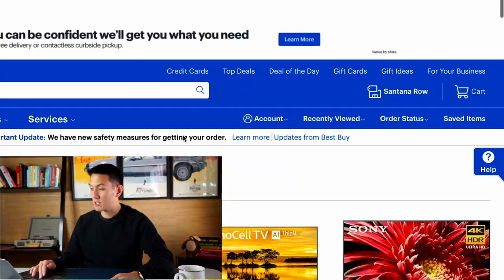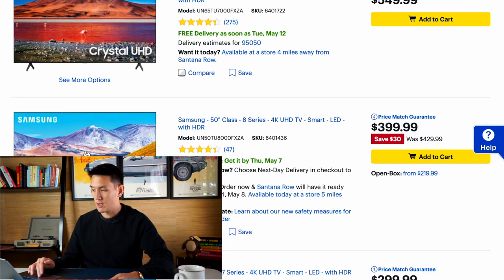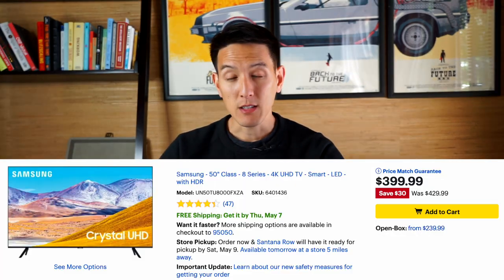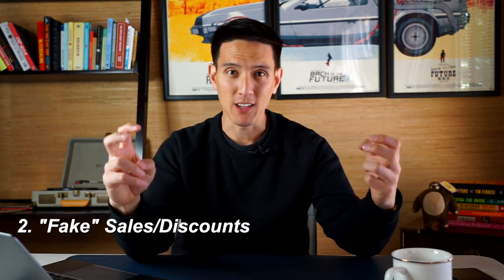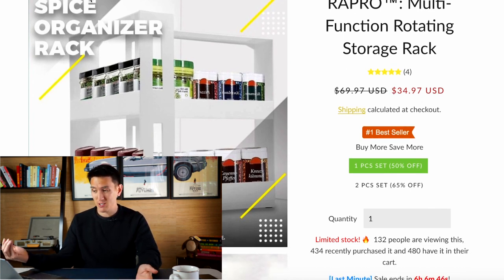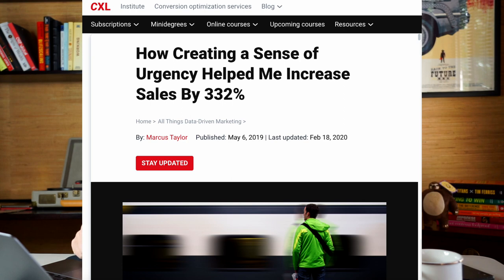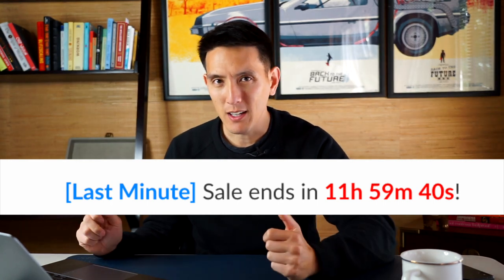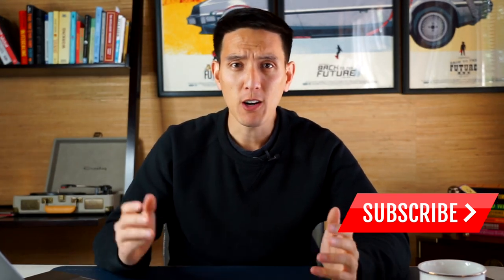How Retailers Use Psychology To Sell You More Items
Retailers love using psychological tricks to get you to spend more money - here are my thoughts and my summary on all of those tactics! Enjoy. Instagram: humphreylol TikTok: @humphreytalks.

Retailers love the following tricks from my experience as a monetization manager at a mobile gaming company which had #1/#2 top grossing titles for quite a long period of time, and the founder of my own custom poster website that I recently sold that did over 1.7 million in revenue in my time there.

#1. Price Anchoring - according to Wikipedia, "Anchoring or focalism is a cognitive bias where an individual depends too heavily on an initial piece of information offered when making decisions". This happens everywhere in retail and when purchasing things online. Retailers set the price - so don't be fooled easily! Some famous retailers that use anchoring and decoy pricing are Costco, McDonalds, subscription services, online clothing retailers, etc.

#2. "Fake" Sales, or "Sales" that are run on purpose to give the illusion of a better deal. This happens all the time and I go in depth with a couple of examples where this holds true.

#3. Time Urgency - is it ever that urgent to buy something you don't need? I didn't think so, but retailers want you to think so, so that you whip out your wallet and give in to your impulse urges.

#4. Holiday Sales - this is actually a good one if you are planning to make a large purchase, wait for holidays - otherwise, they're just an occasion that retailers love using to get you to spend money.